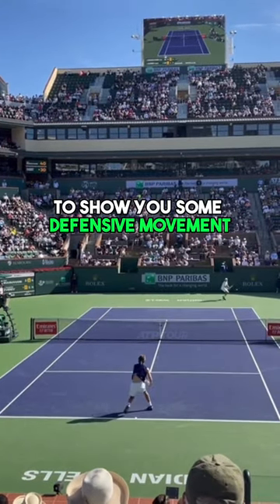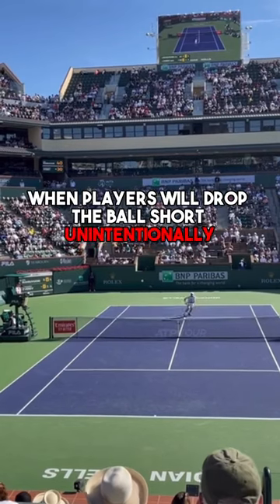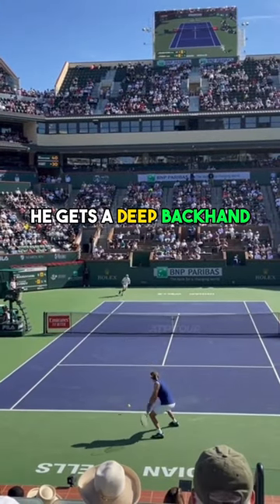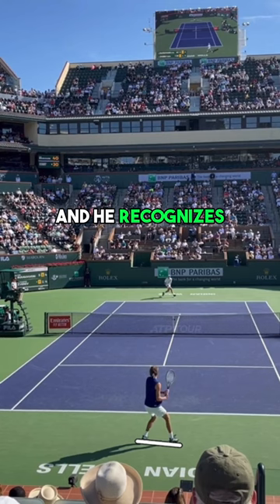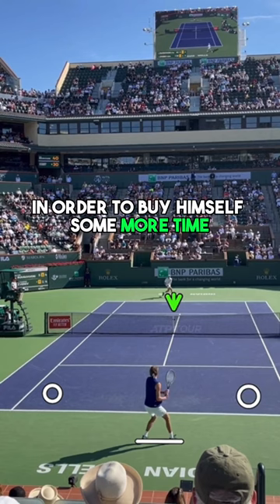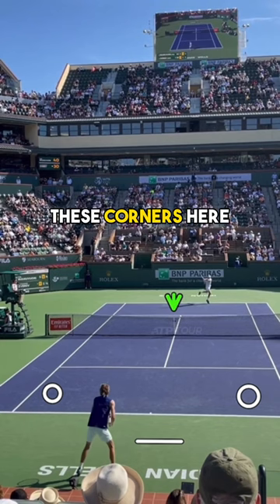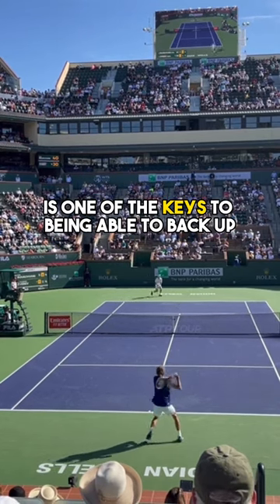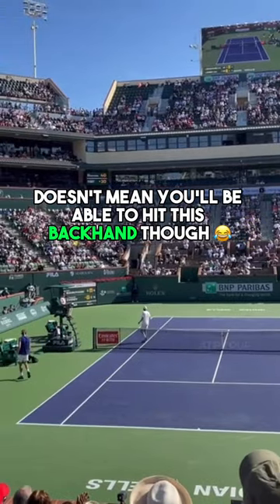Defensive movement by Alex Zverev